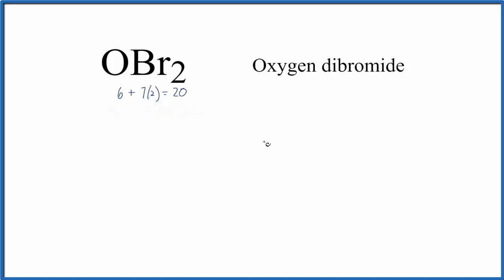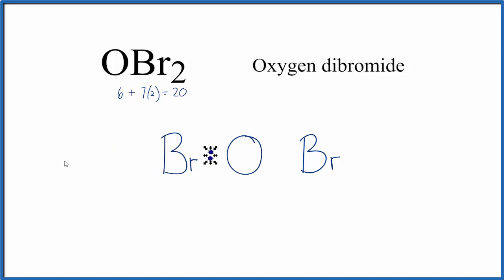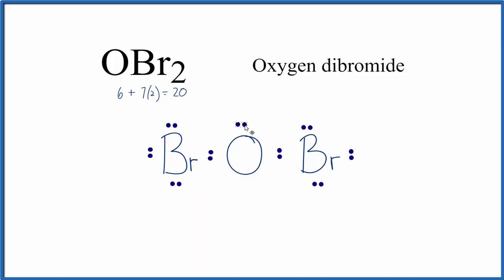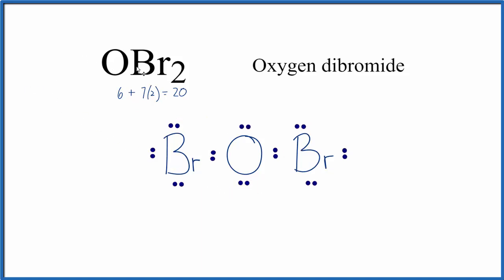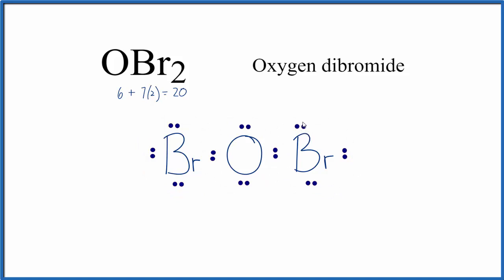How to Draw the Lewis Dot Structure for OBr2: Oxygen dibromide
A step-by-step explanation of how to draw the OBr2 Lewis Dot Structure (Oxygen dibromide).

For the OBr2 structure use the periodic table to find the total number of valence electrons for the OBr2 molecule. Once we know how many valence electrons there are in OBr2 we can distribute them around the central atom with the goal of filling the outer shells of each atom.

In the Lewis structure of OBr2 structure there are a total of 20 valence electrons. OBr2 is also called Oxygen dibromide.

Steps to Write Lewis Structure for compounds like OBr2
1. Find the total valence electrons for the OBr2 molecule.
2. Put the least electronegative atom in the center. Note: Hydrogen (H) always goes outside.
3. Put two electrons between atoms to form a chemical bond.
4. Complete octets on outside atoms.
5. If central atom does not have an octet, move electrons from outer atoms to form double or triple bonds.

Lewis Structures, also called Electron Dot Structures, are important to learn because they help us understand how atoms and electrons are arranged in a molecule, such as Oxygen dibromide. This can help us determine the molecular geometry, how the molecule might react with other molecules, and some of the physical properties of the molecule (like boiling point and surface tension).